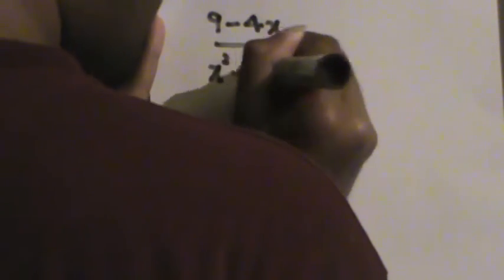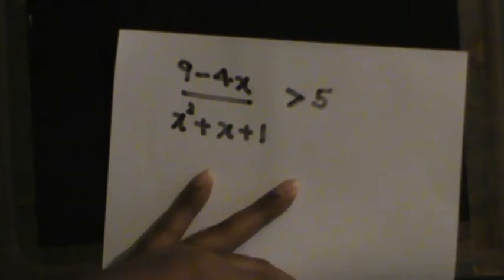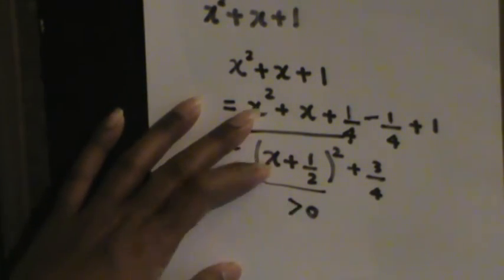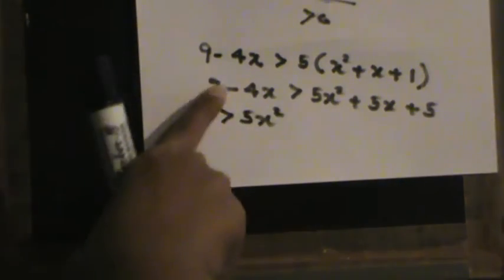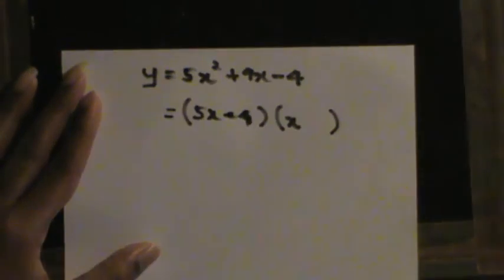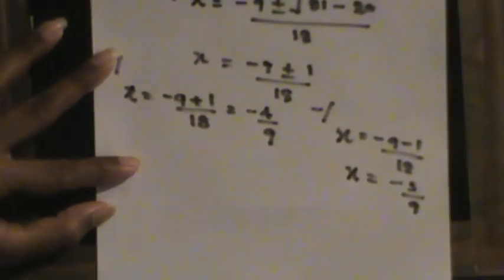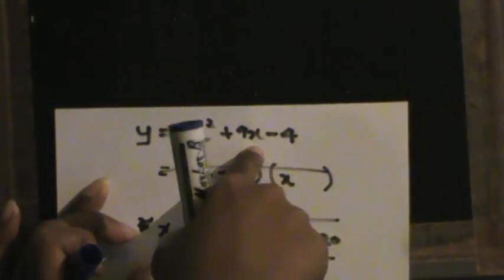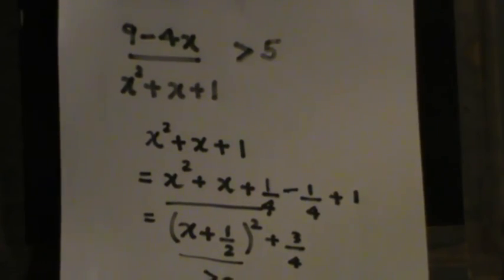Solving quotient or fraction inequalities - 2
This video explains as to how inequalities can be solved when fractions where there are quadratic expressions in the denominator are given.